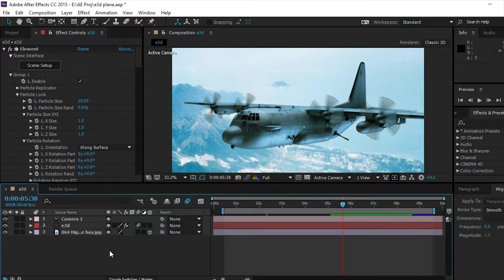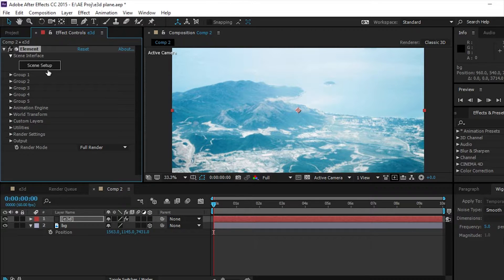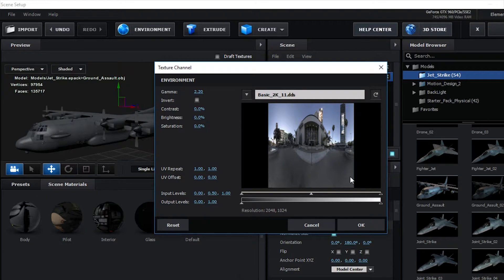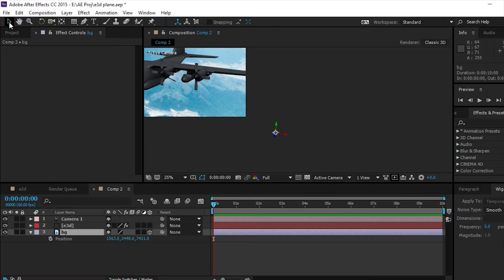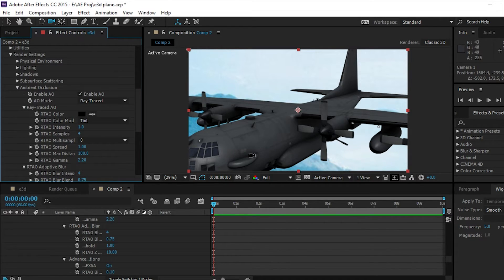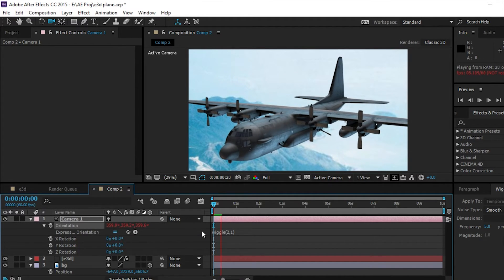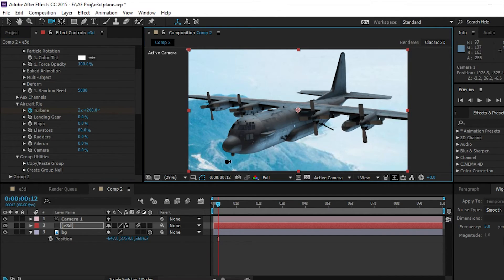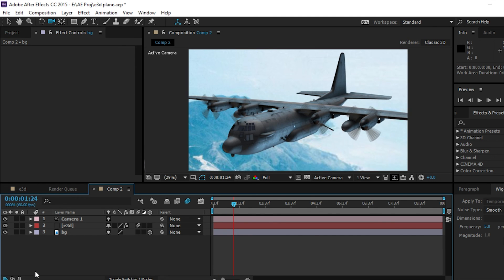Basics of Making Scene's in Element 3D and After Effects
Today I will show you the basics of using and setting up a scene with Element 3D and After Effects.

Also you can make this look more real by adding a fast blur to the Element layer and setting it to 1.